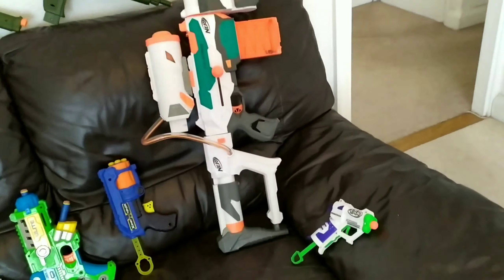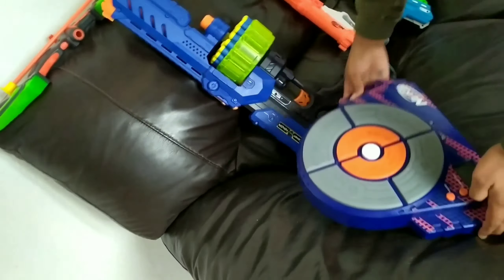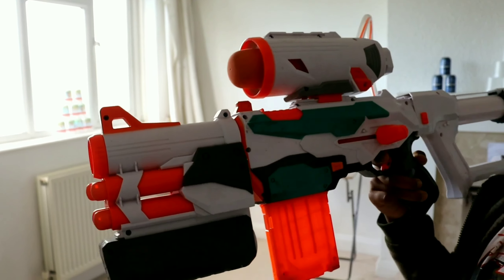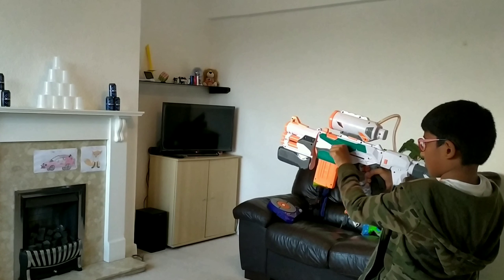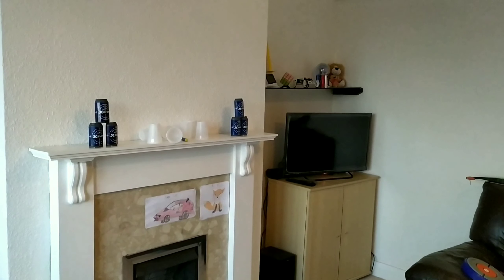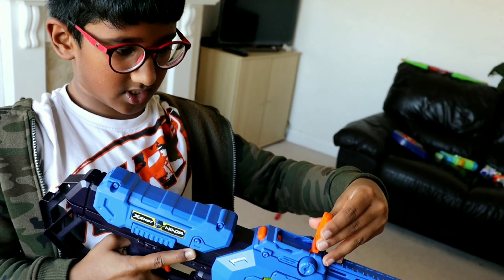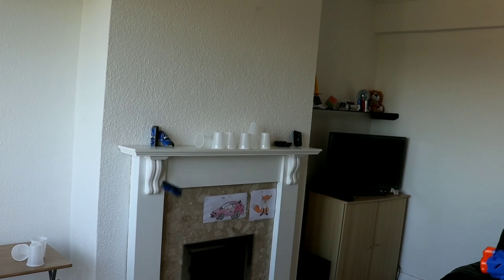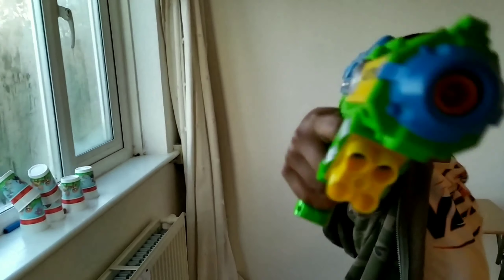Different types of NERF guns